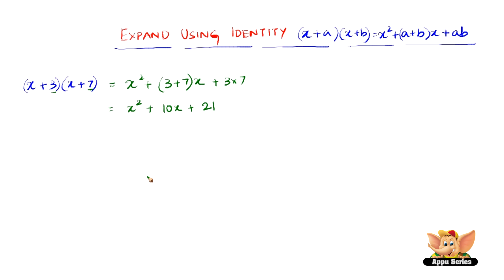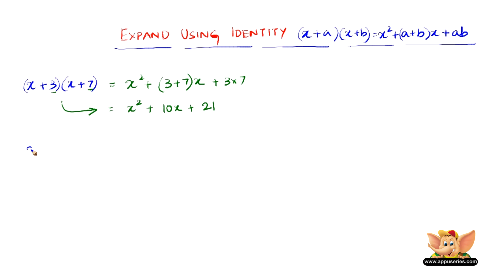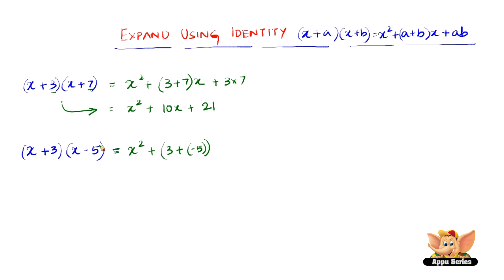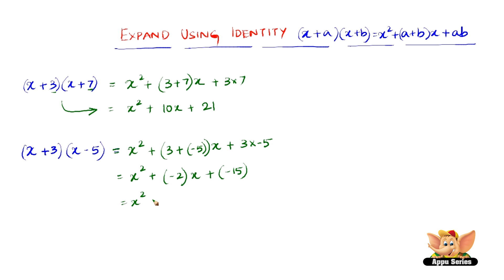How to expand using the identity ''(x+a)(x+b)=x2+(a+b)x+ab" ?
This video shows how to expand using the identity ''(x+a)(x+b)=x2+(a+b)x+ab"